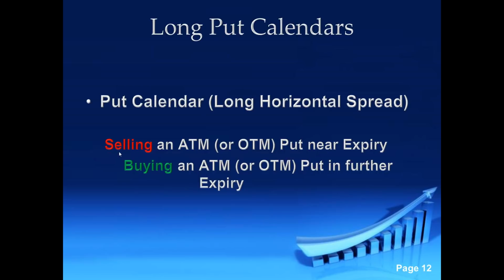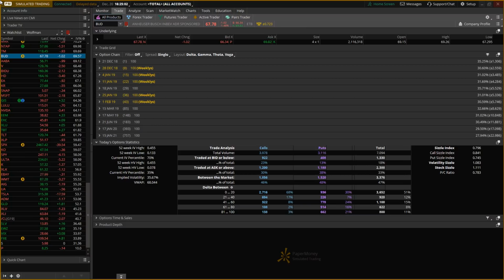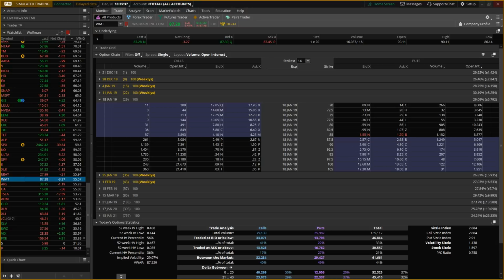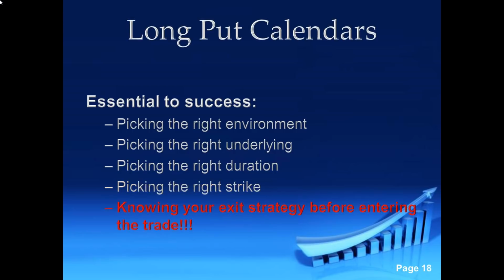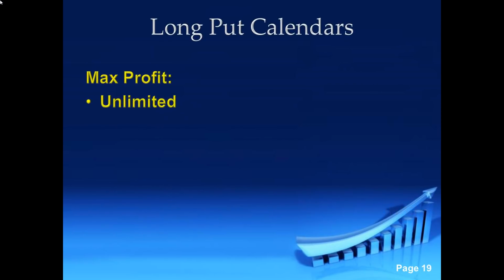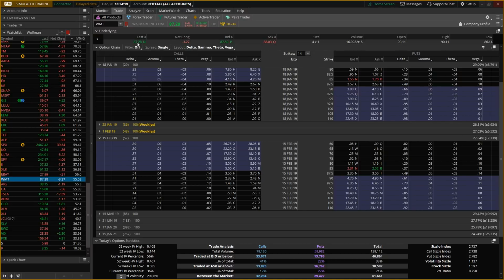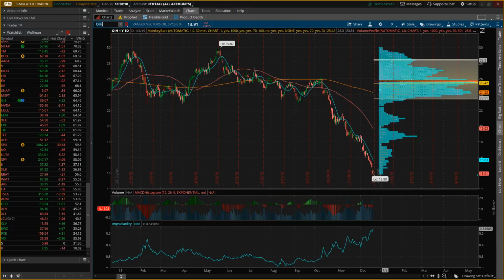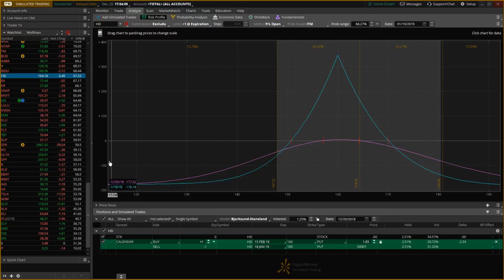Medium Volatility Strategies: 6. Long Put Calendar With Eric "The Wolfman" Wilkinso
As Volatility creeps into the markets many traders are finding themselves with positions that are not working out as planned due to the Volatility coefficient . One of the easiest ways to limit market risks is to add bearish trades to any portfolio but knowing basic rules when implementing any strategy, such as the Long Put Calendar, is paramount. Traders of the Long Put Calendar can quickly diversify an overly bullish portfolio, take advantage of a bearish assumption and the volatility surrounding any Stock or ETF.

Join Eric "The Wolfman" Wilkinson, former Chicago Board of Trade floor trader and 25 year professional trader, as he explains how traders of Long Put Calendar spreads can profit from Volatility and creating a trade with large downside profitability, in an IRA or Margin account. Eric will show the correct way to trade a Long Put Calendar spread and how to take advantage of Implied Volatility, while creating a more diversified portfolio.